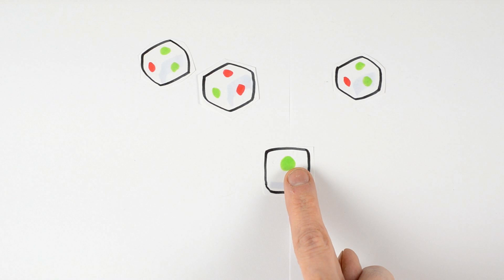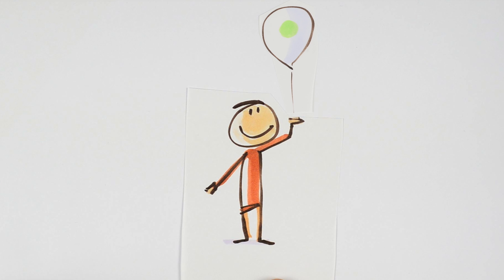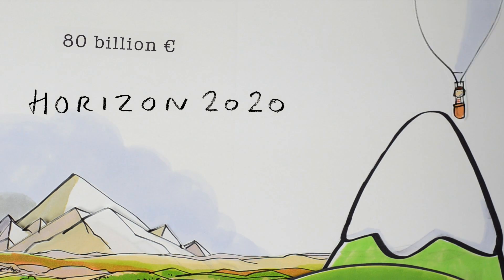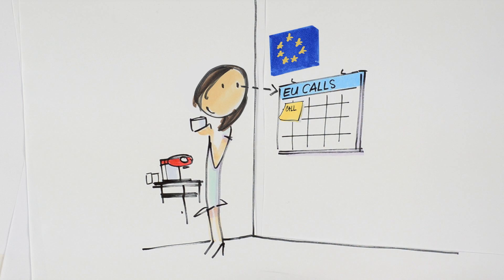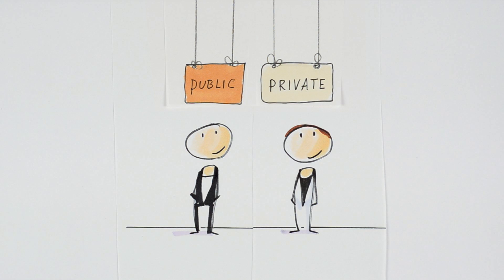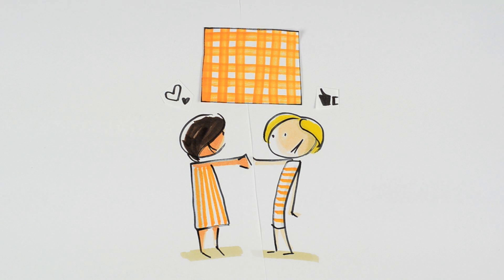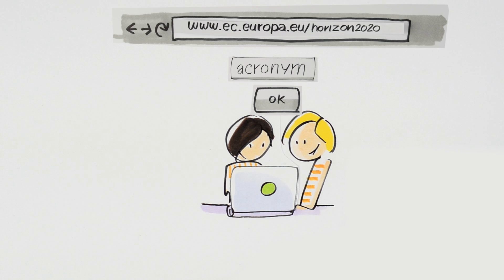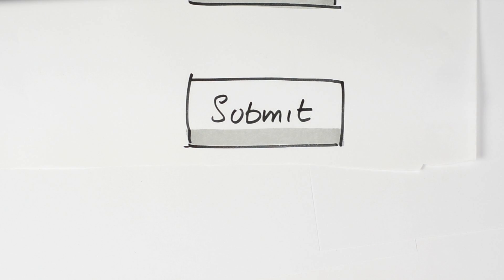Horizon 2020 - How to apply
Interested in learning more about EU funding opportunities for your research or innovation project? This short animation will guide you through the steps you will need to take to apply to Horizon 2020.